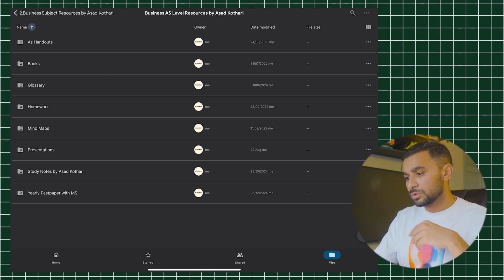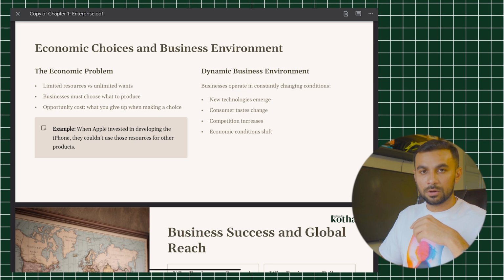Inside Folder 2: Presentations Content Folder Explained | Course Pack Walkthrough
Preparing for A-Level Business becomes much easier when concepts are presented in a clear and structured way. That’s exactly what the Presentations inside the Business by Kothari Coursepack are designed to do.

Every chapter in the syllabus has been broken down into visually structured slides that organise ideas into clear, easy to follow points. Instead of feeling overwhelmed by large blocks of information, these presentations guide you through each topic step by step, making it easier to understand concepts and revise efficiently.

They are especially useful for:

building strong conceptual clarity

revising topics quickly before tests or exams

understanding how ideas within a chapter connect

simplifying complex topics into clear, manageable points

The goal is to make learning structured, visual, and easy to revisit whenever you need revision.

Presentations are one of the many resources included in the complete Business by Kothari Coursepack, designed to help students prepare with clarity, organisation, and confidence for their A-Level Business exams.

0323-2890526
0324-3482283